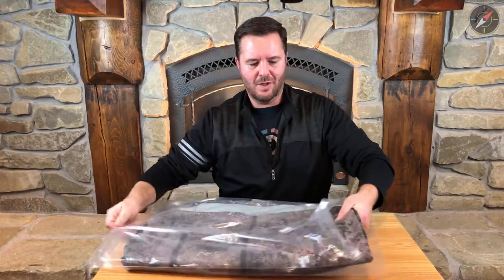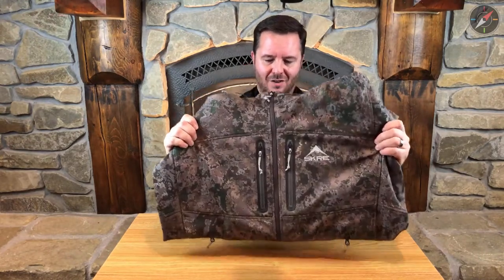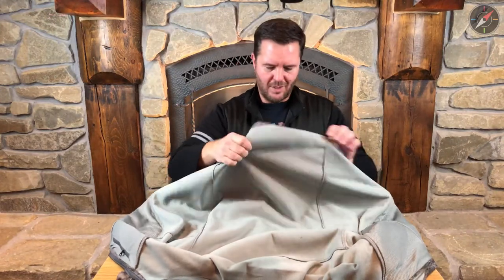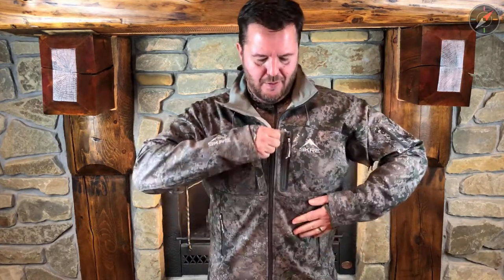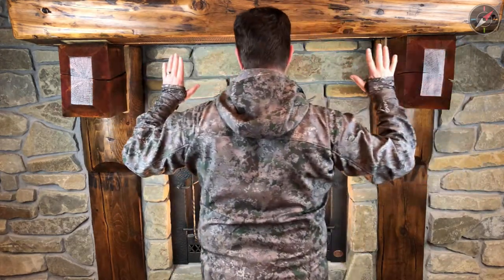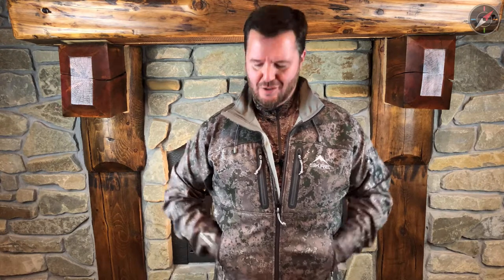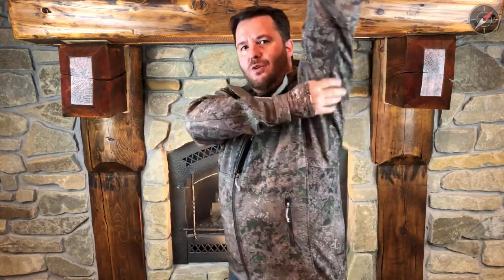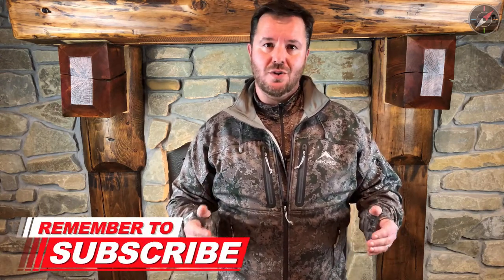SKRE Hardscrabble Jacket - First Impressions on this Soft Shell Hunting Jacket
Any good hunting layering systems includes a quality, high performance soft shell jacket. It's hard to find high quality hunting gear on a budget, but I may be on the right track. In this video, I get my first look at the Skre Hardscrabble Jacket. To say that I was pleasantly surprised is an understatement.

The Skre Hardscrabble Jacket was designed to conquer unforgiving country and shine in the face of extreme elements. Crafted using MTN-X2 multi-directional stretch technology, this piece was born to excel at providing comfort and range of motion, while facilitating superior breathability and quietness. Featuring Interior micro fleece, this little gem of a fabric provides excellent insulation without adding unnecessary ounces. Teflon Shield+ DWR applied to the face fabric ensures an excellent water resistant barrier when moisture is present. The Hardscrabble is an excellent outer layer to conquer all the seasons.